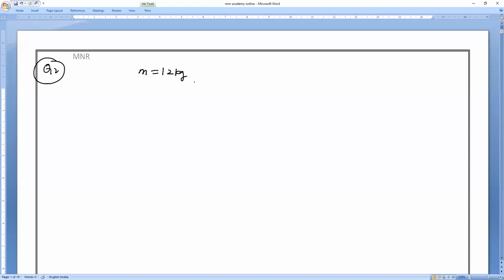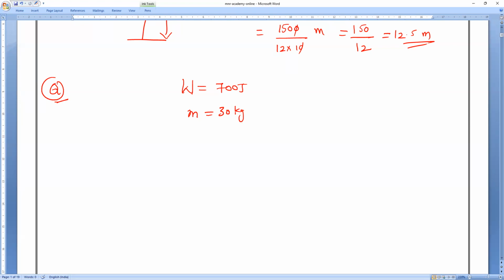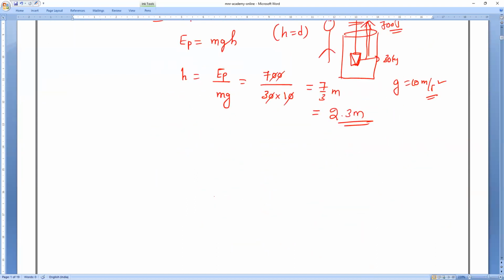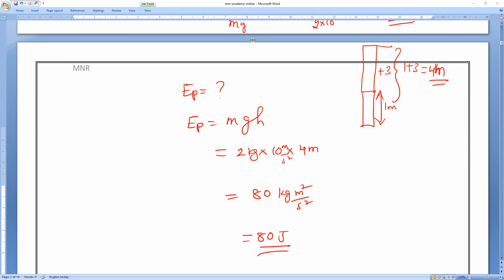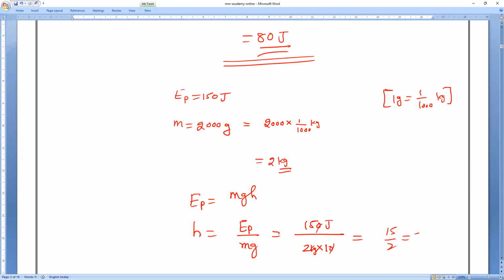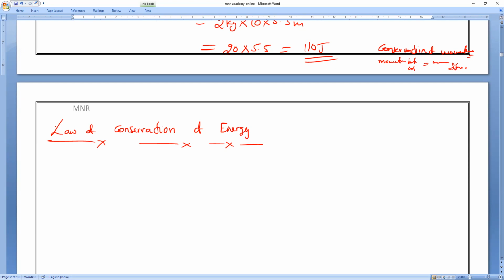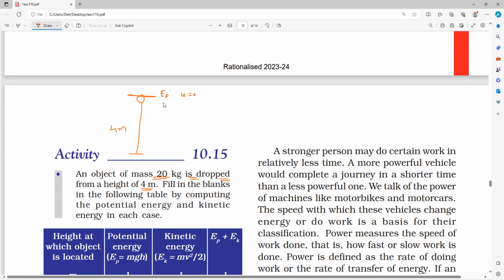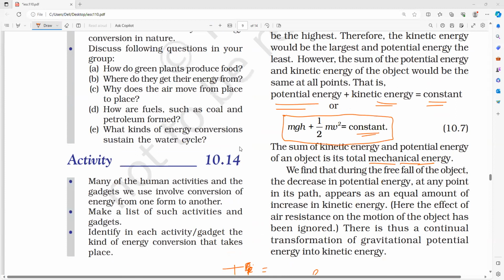Chap10\PHYSICS\ law of conservation of energy\part-1//class 9 IIT-JEE/NEET/foundation